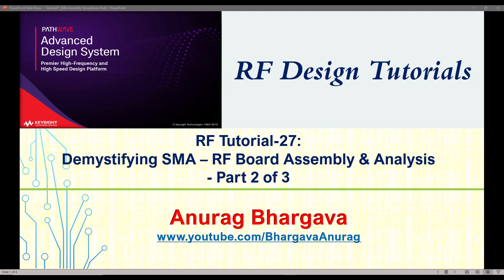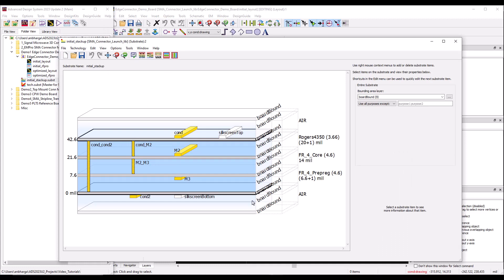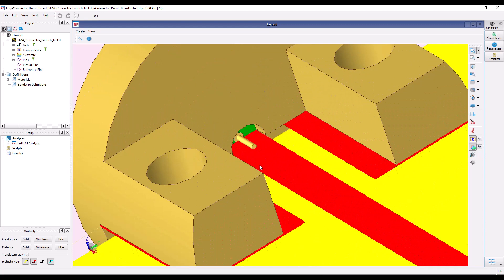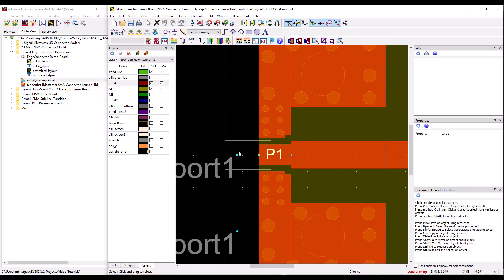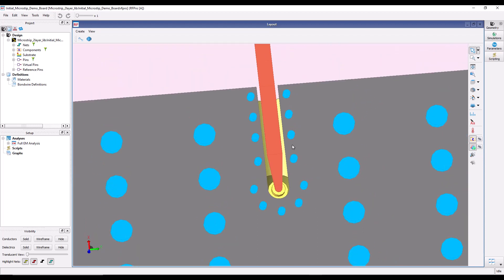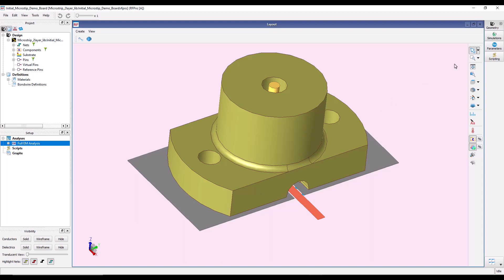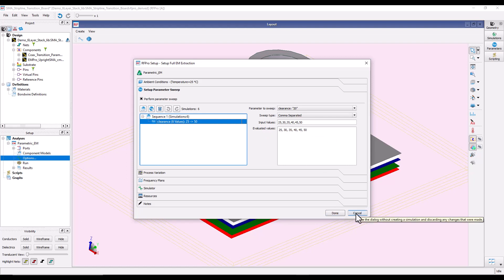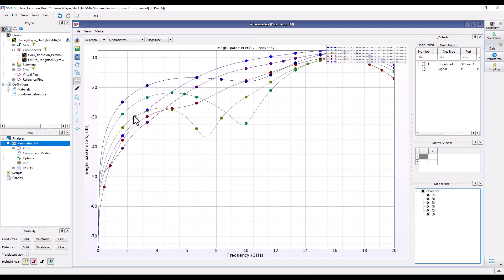RF Design-27: SMA-RF Board Assembly and Analysis - Part 2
Learn how to design and optimize the SMA - RF Board transitions, various examples are shown during the video:
a. SMA - Microstrip transition
b. SMA - CPW transition
c. SMA - Stripline transition

Related ADS workspace can be downloaded from Keysight Knowledge Center (login required)